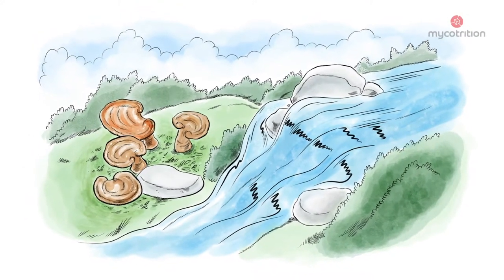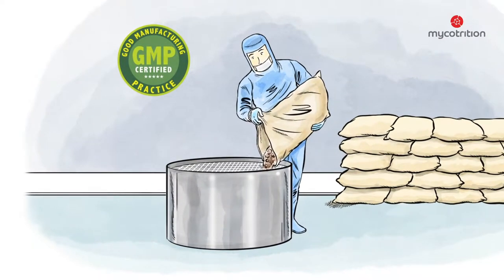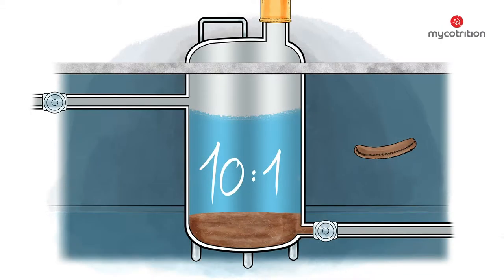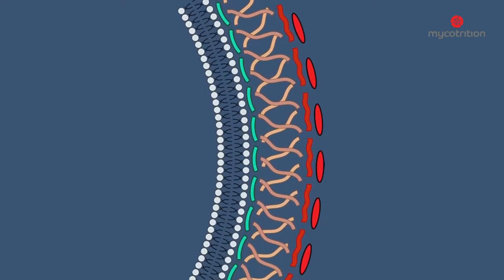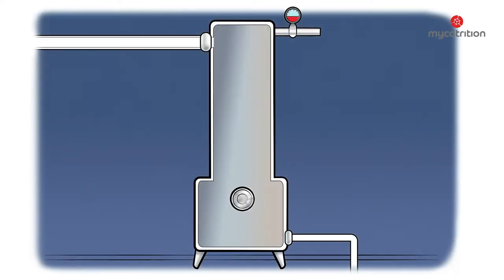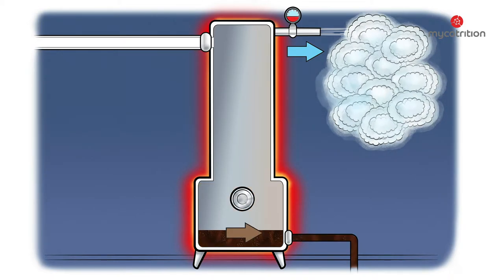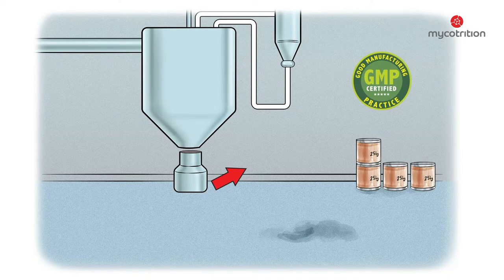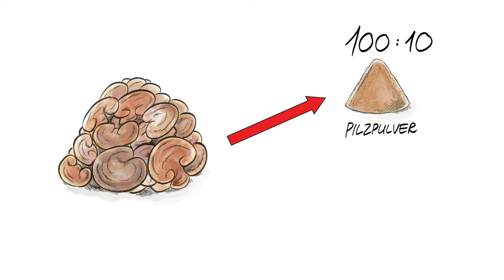MushroomVideo 003 Production of Mushroom Extract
After this gentle drying process, the fungal fruit bodies are checked by hand. Qualitative only perfect mushrooms are released for further processing. Mould - or pest infested mushrooms are sorted out.